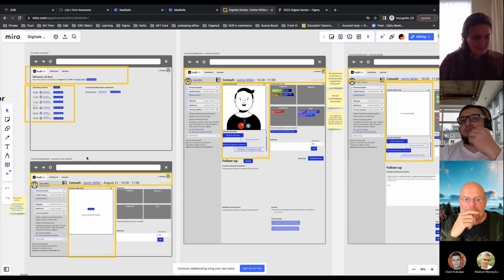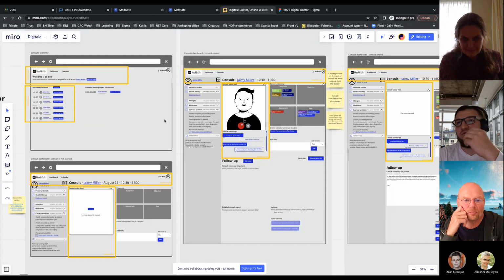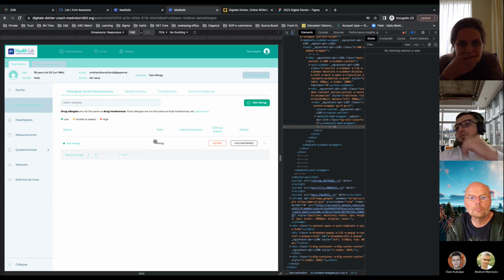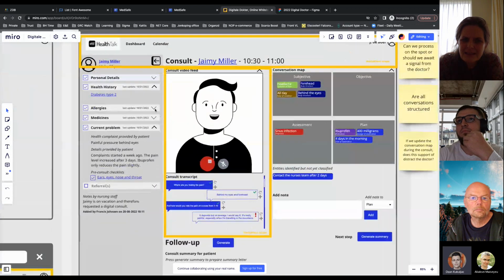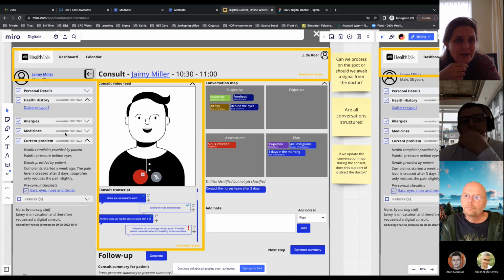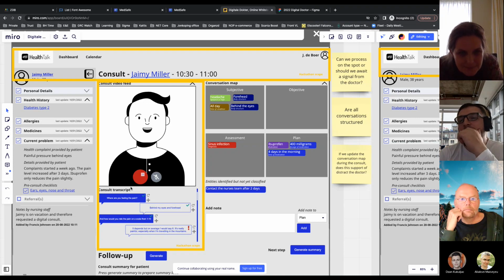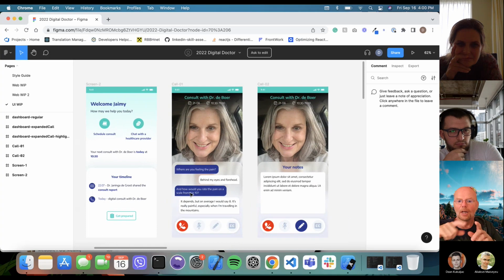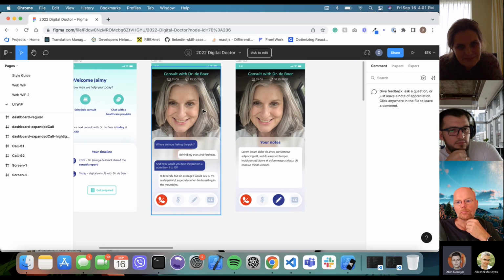HealthTalk MVP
The MVP for showing the speech to text into clinical vocabulaires into clinical reporting.